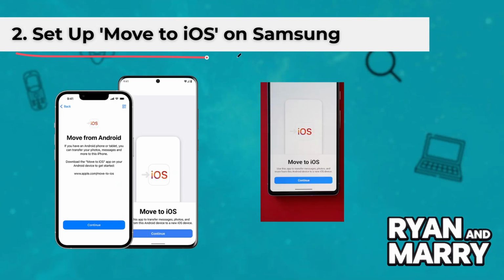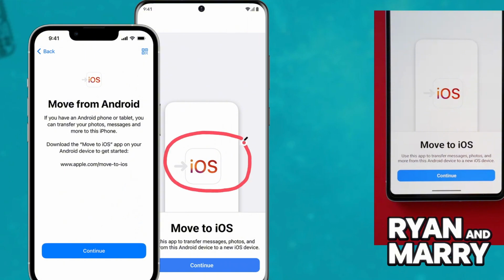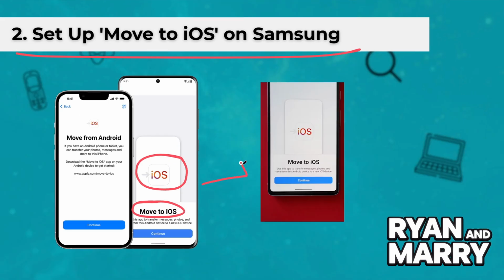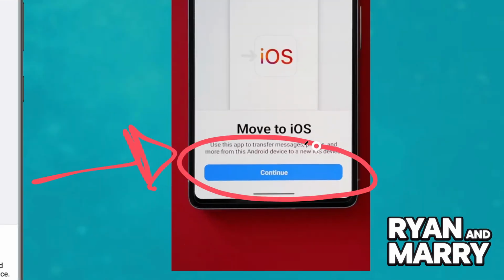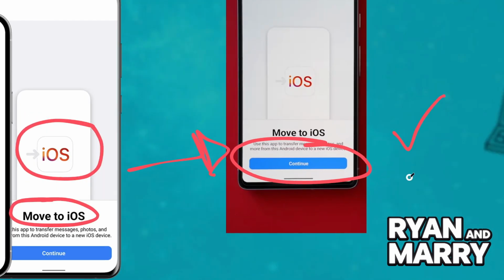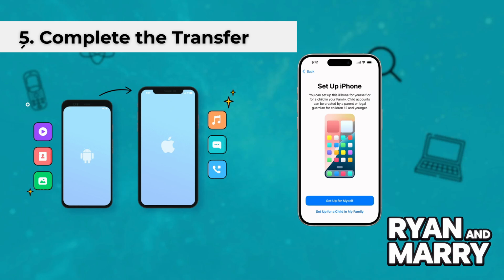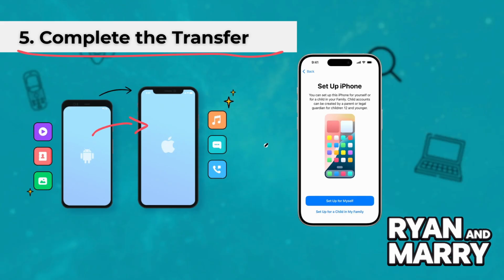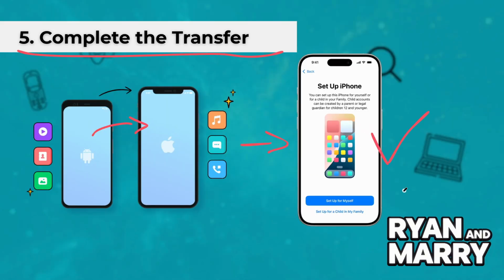How To Transfer Data From SAMSUNG S22 Ultra To iPhone (2025) - Step by Step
In this video, I'll clarify your doubts about how to transfer data from samsung s22 ultra to iphone, and explore if it's possible to accomplish this.

Should you have further inquiries regarding data from samsung s22 ultra to iphone how to transfer, feel free to drop them in the comments section below!